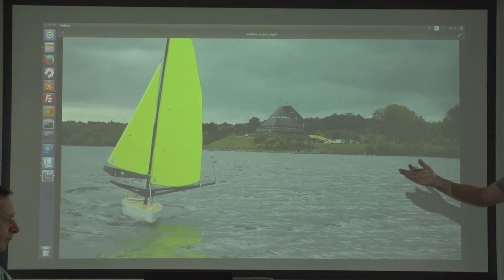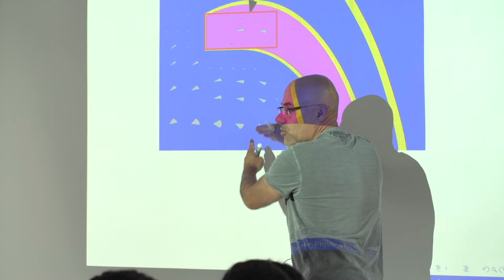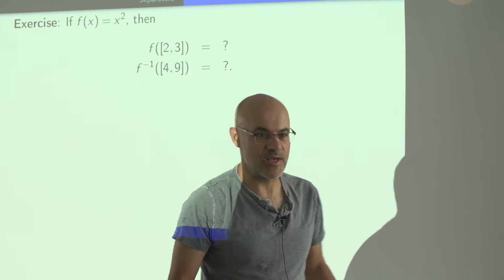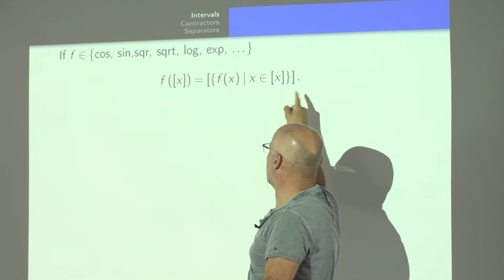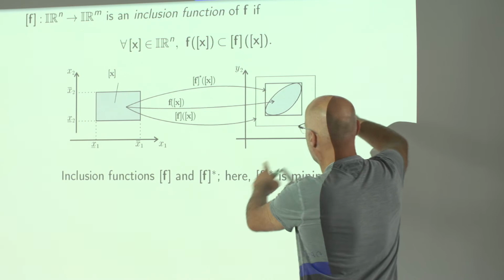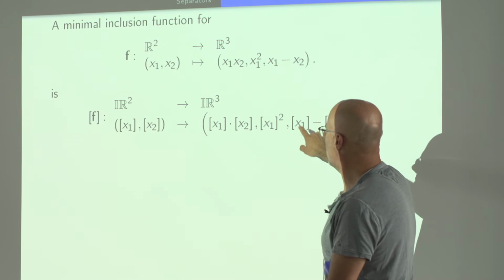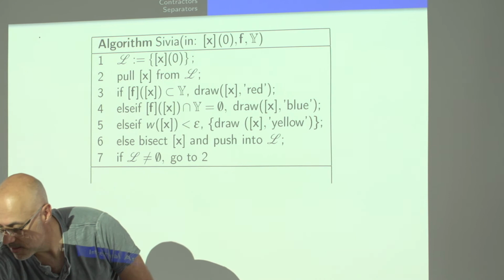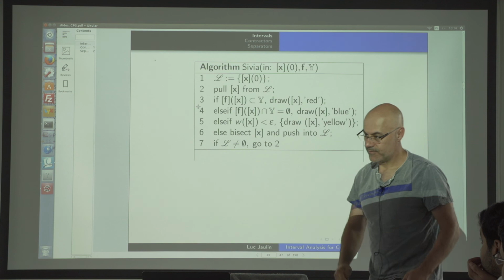Luc Jaulin, ENSTA Bretagne – part 1 of 3 – HSSCPS 2017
Title: Interval Analysis for the Conception of Autonomous and Reliable Cyber-Physical Systems, part 1 of 3.
Speaker: Luc Jaulin, ENSTA Bretagne